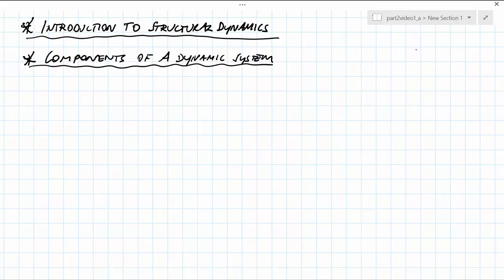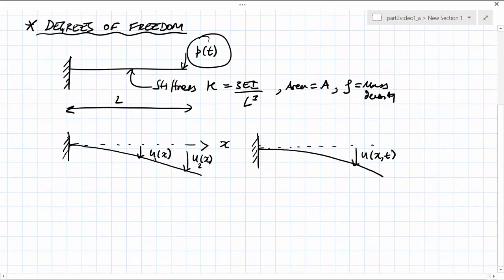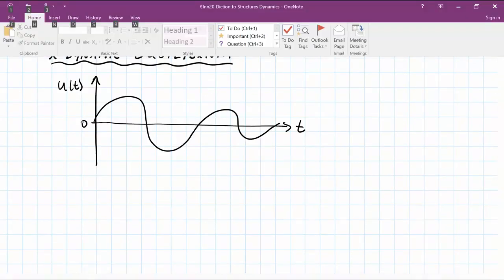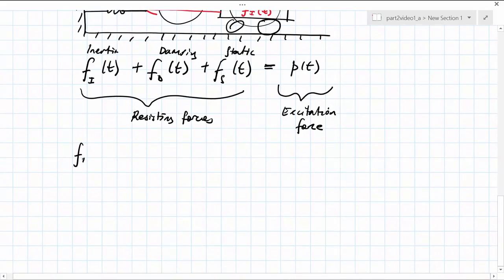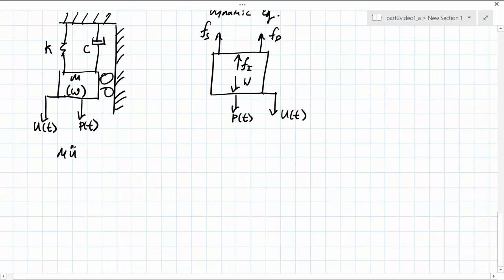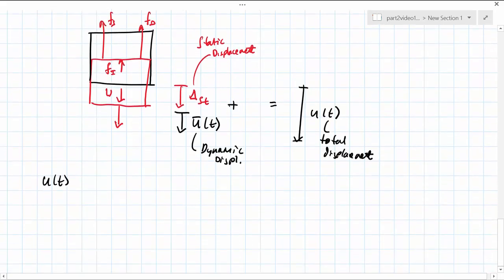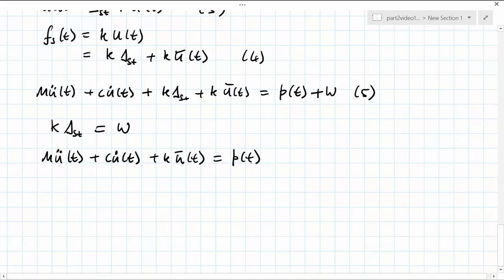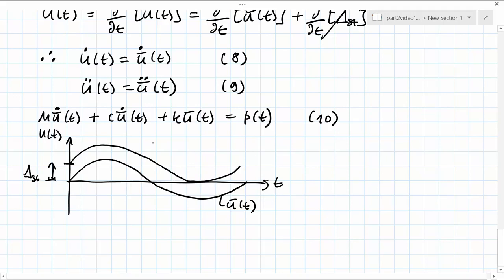part2video1 - Introduction to structural dynamics